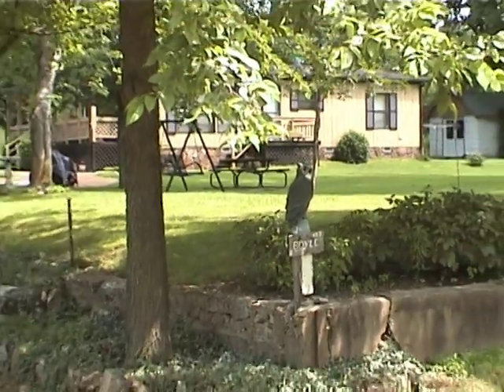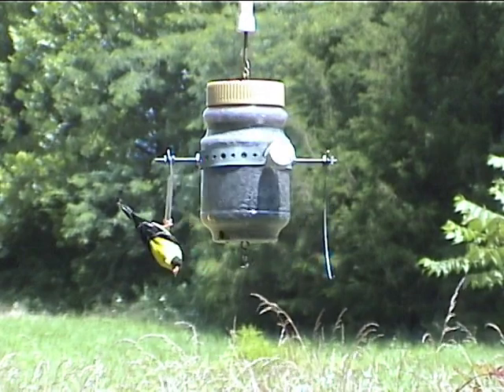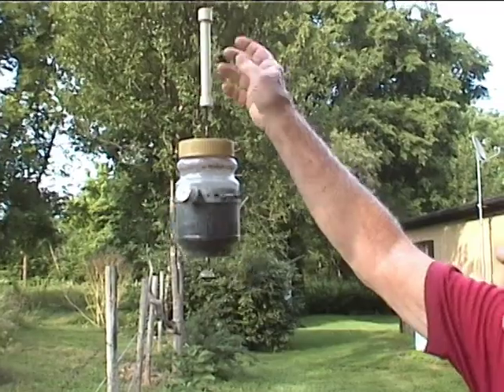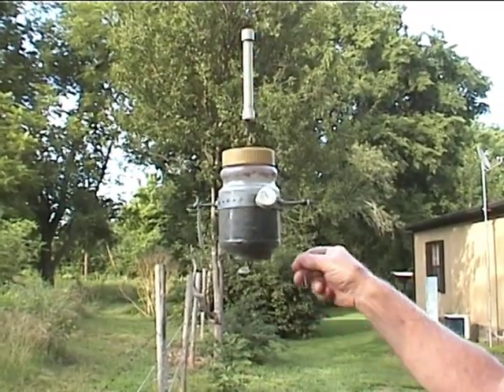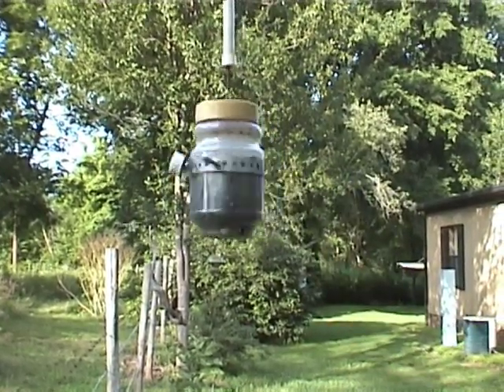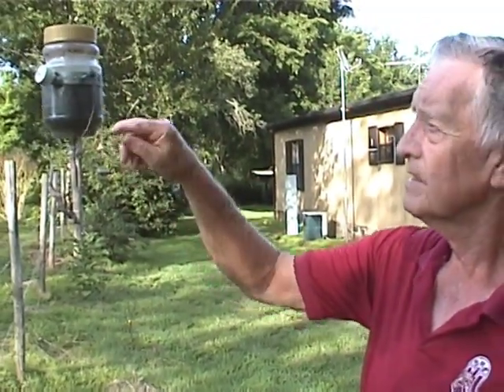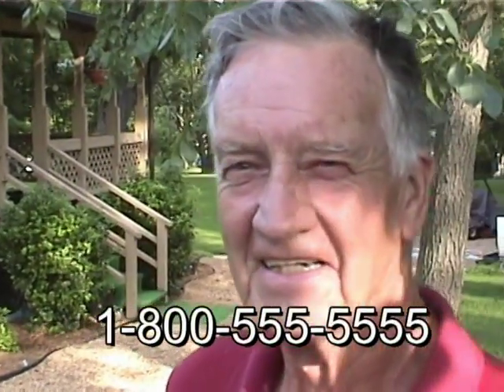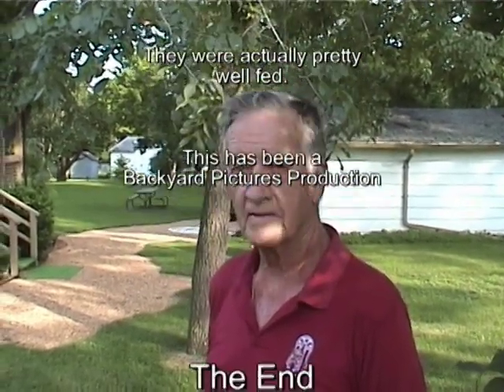The Bird Man of Kissee Mills - a tale about a goldfinch birdfeeder.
A demonstration of my Dad's bird feeder that he created while living in Kissee Mills, Missouri. He filled it with sunflower seeds and the goldfinches loved it. Dad is also the inventor of the patented universal bag support device he called the Bag-Aid.